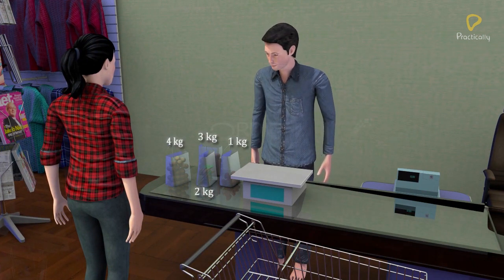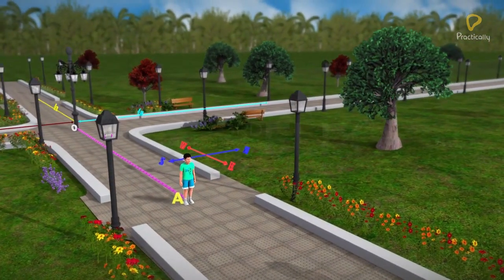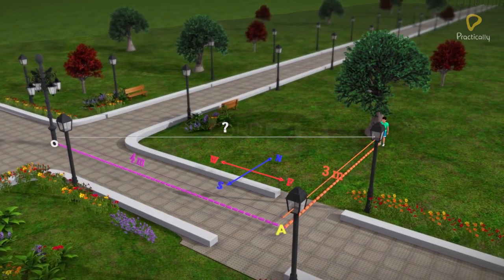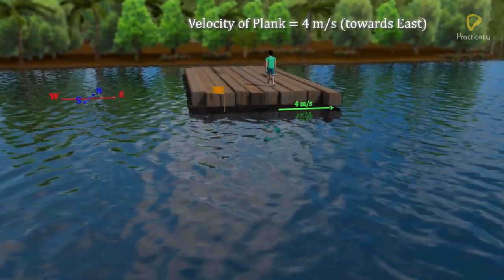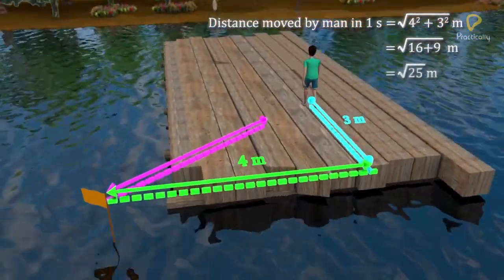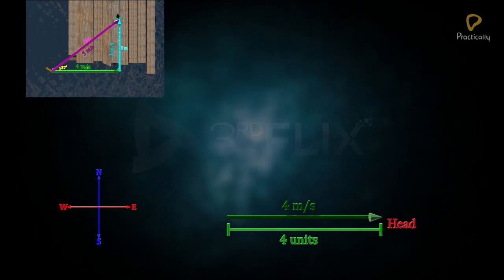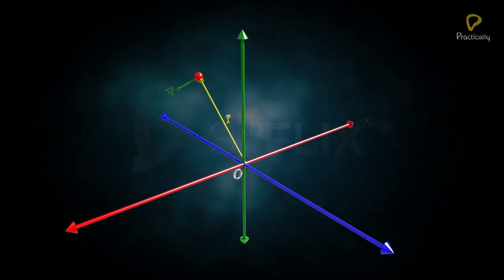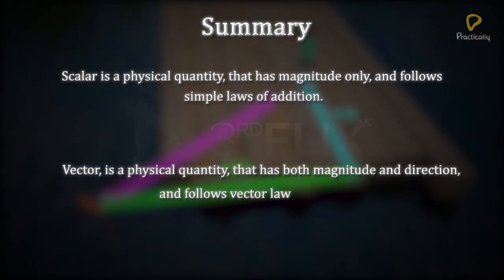Practically's Concepts - Introduction to Vectors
Concepts of the video:

00:00-00:08 : Objective
00:09-00:40 : Understanding Scalars
00:41-02:17 : Understanding Vectors
02:17-04:57 : Examples
04:57-05:16 : Summary